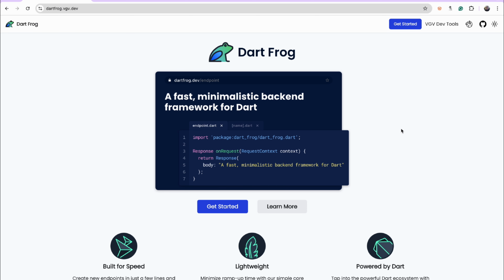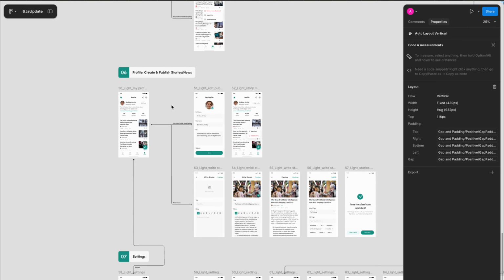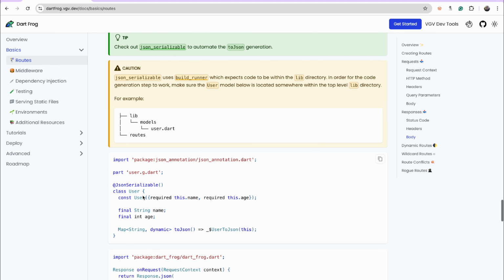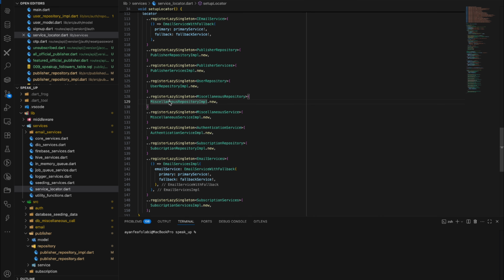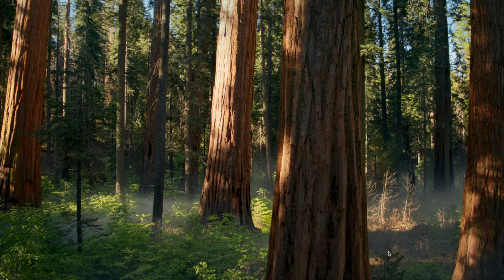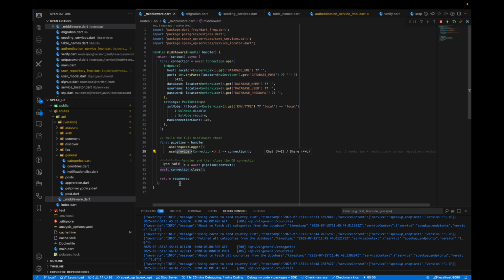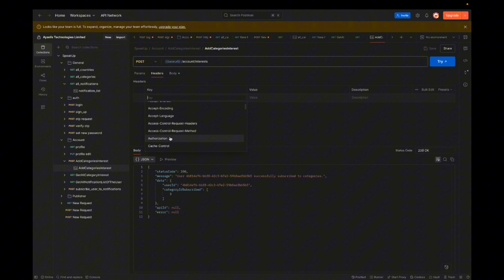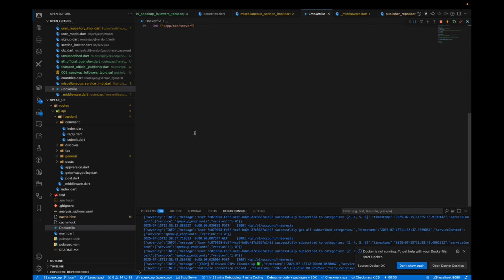Building a Scalable Backend with Dart Frog — From Zero to Production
🔐 Building a Full Authentication Flow with Dart Frog

By Ayanfe Afolabi Oluwagbenga | July 2025, Build2Beyond

When it comes to building modern backend applications, one of the most critical features is authentication. In this post, I’ll walk you through how I built a complete authentication flow using Dart Frog, a fast, minimalistic backend framework powered by Dart.

This is part of the backend powering [SpeakUp], a multi-author content platform currently in development.

🧱 Features Covered

Here’s what we implemented:
 1. User Registration & Login
 2. JWT Authentication with Middleware
 3. Password Reset Flow
 • OTP generation and validation
 • Email notification
 • Temporary token for added security
 • Final password update
 4. Clean Architecture using Services, Repositories, and Middleware
 5. PostgreSQL as our database
 6. Cron Jobs for background tasks (like cleaning up expired OTPs)